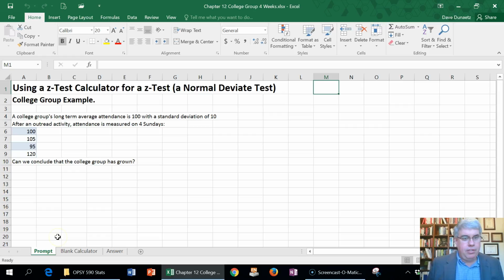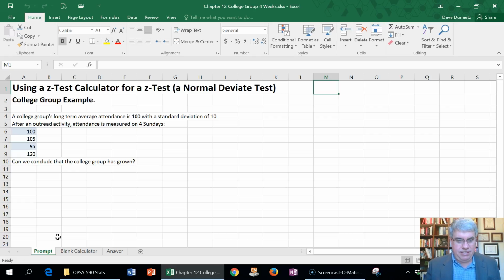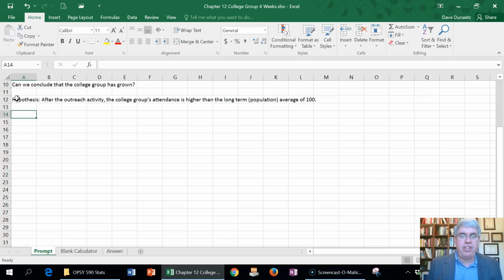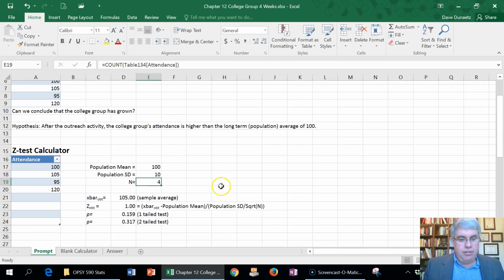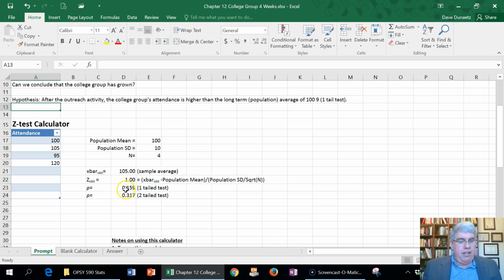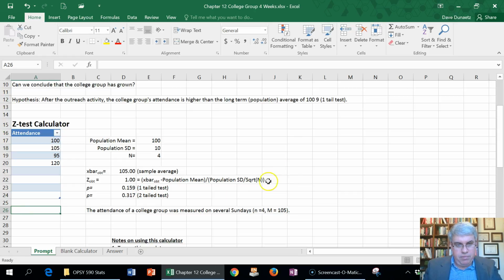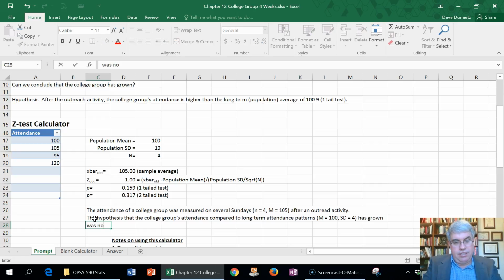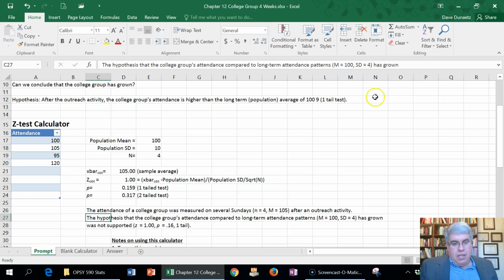How to Perform a z-Test and Use a z-Test Calculator (a Normal Deviate Calculator)